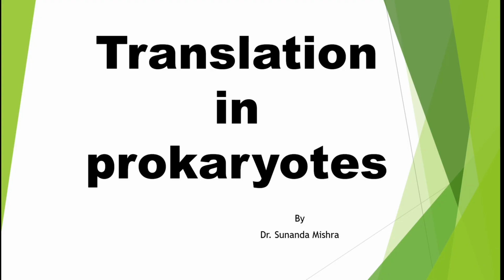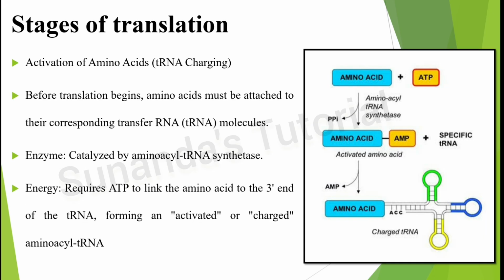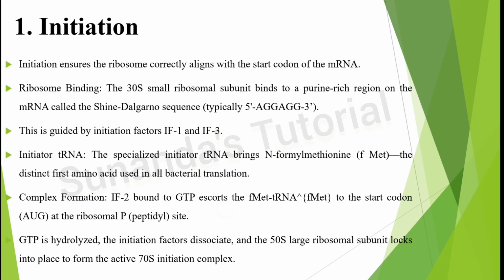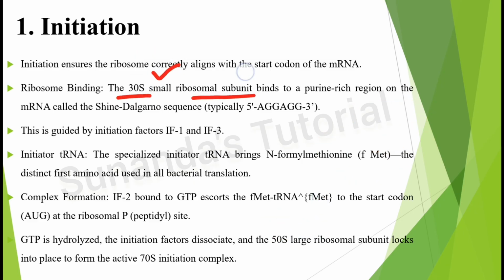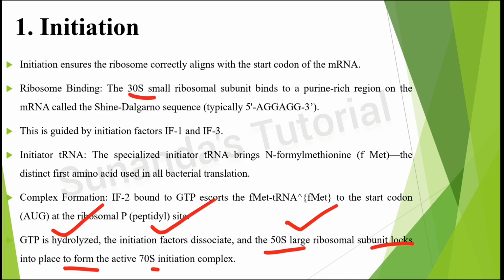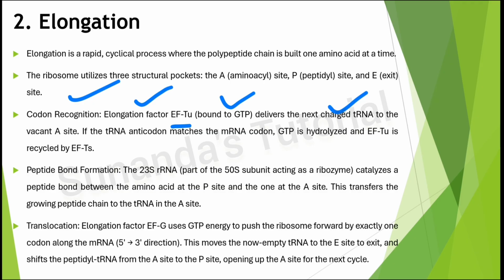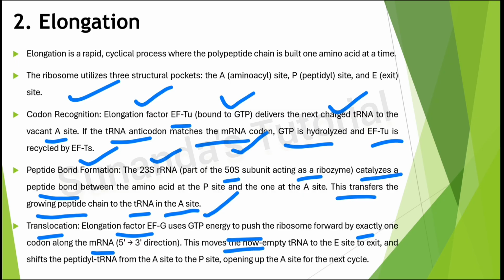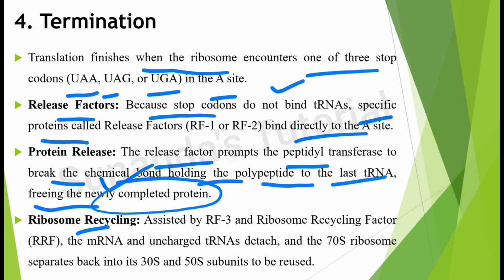Translation in prokaryotes